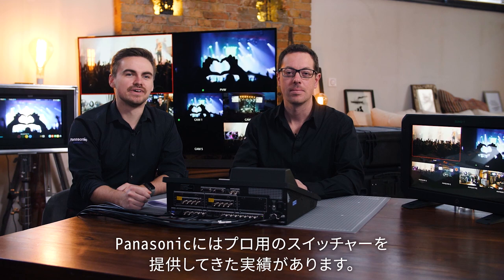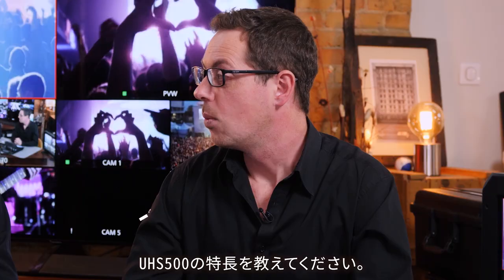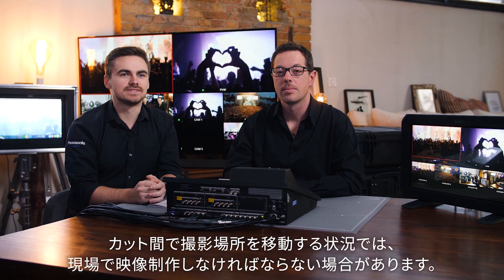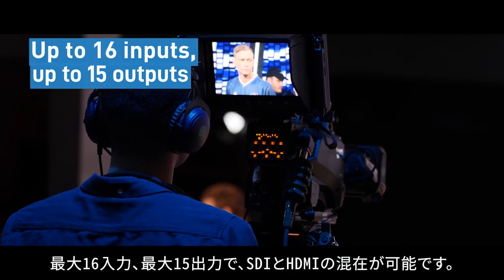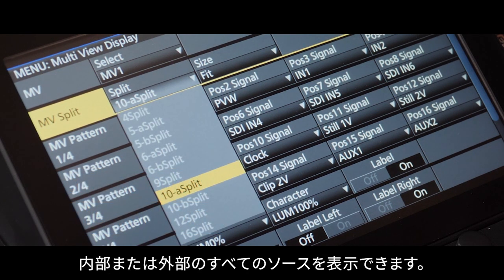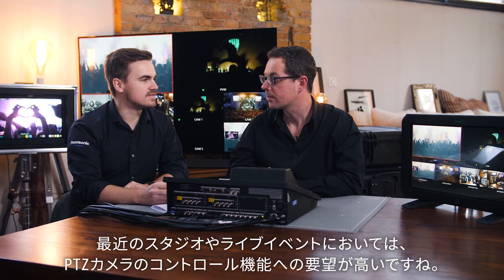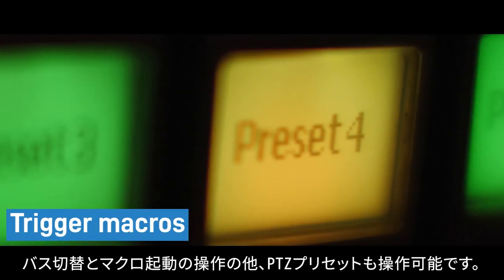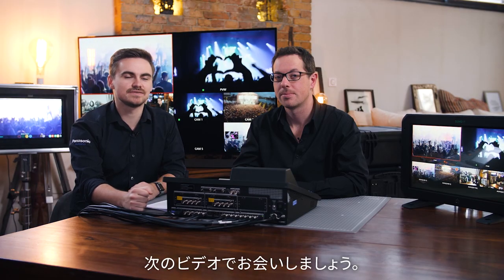ライブスイッチャー AV-UHS500概要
AV-UHS500は、放送局はもちろん、中継車や特設会場でのイベントに、また大学や企業の講演会など、さまざまなアプリケーションで簡単に使用でき、フィールドでのライブビデオ制作で驚異的なパフォーマンスを発揮します。
12G-SDIスイッチャーは、ハイエンドモデルに迫る基本機能を備え、HD 制作時と同等の運用性を4K 映像制作で実現します。
コンパクトな一体型ボディは、音楽、スポーツ、エンターテイメント、その他のライブイベントに最適です。
4K / 3G / HDマルチフォーマットのサポートに加えて、追加のオプションユニットにより、最大16のSDI入力に拡張できるため、多くのイベントでスムーズな操作が可能になります。
AV-UHS500の詳細については、当社のウェブサイトをご覧ください：